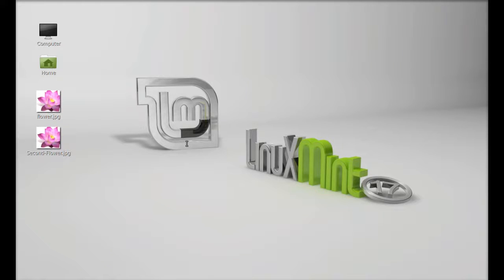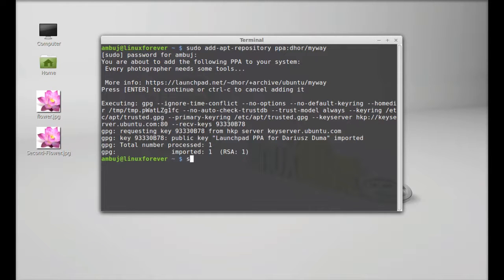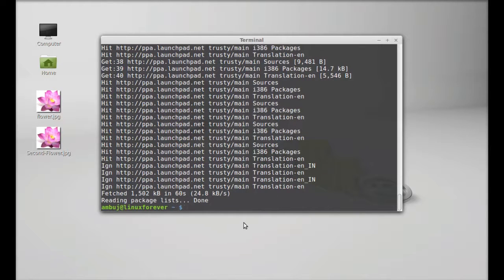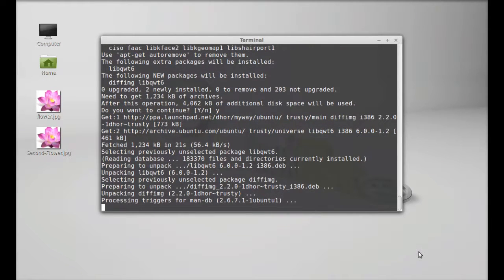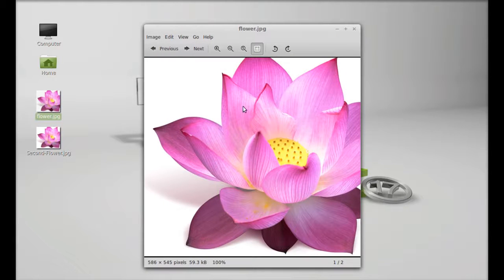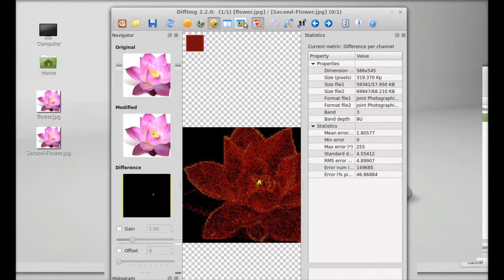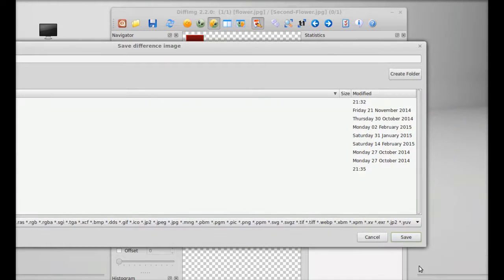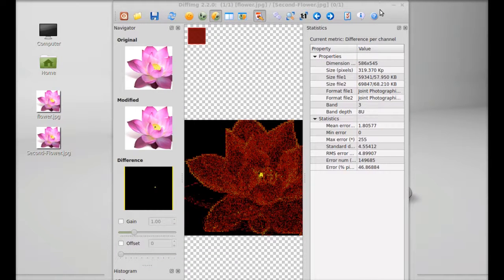Diffimg : Simple Image Comparison Tool For Linux Mint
Commands:
sudo add-apt-repository ppa:dhor/myway
sudo apt-get update
sudo apt-get install diffimg